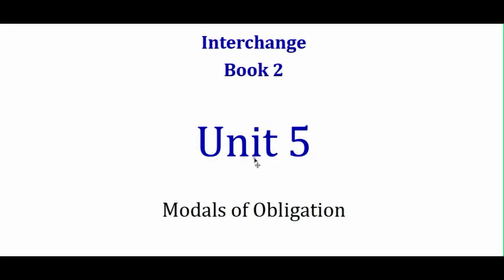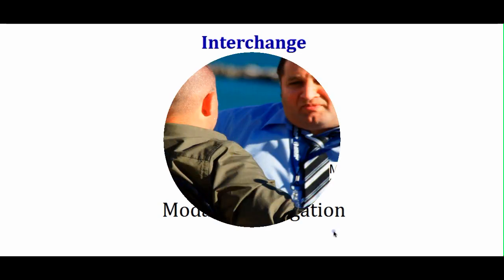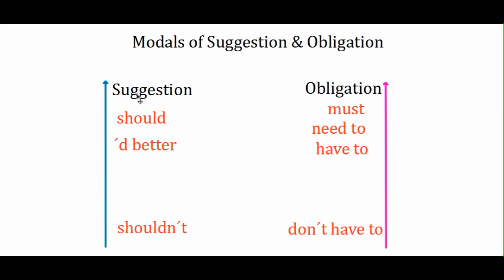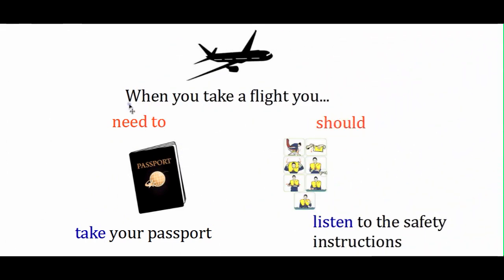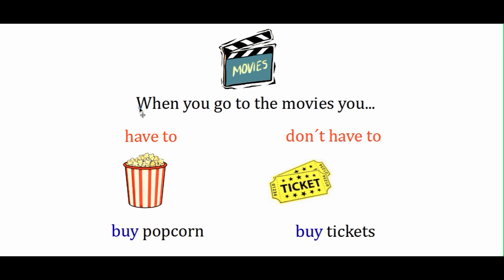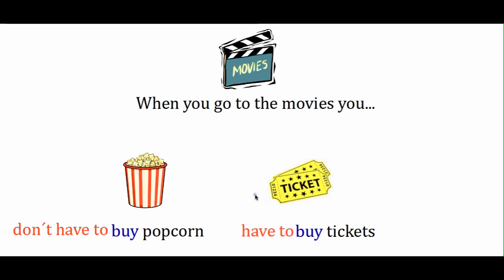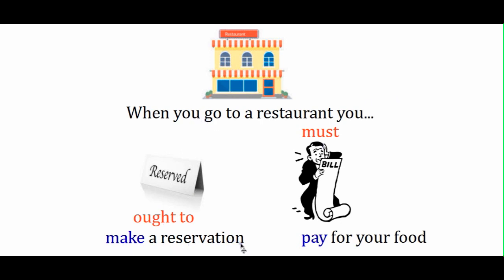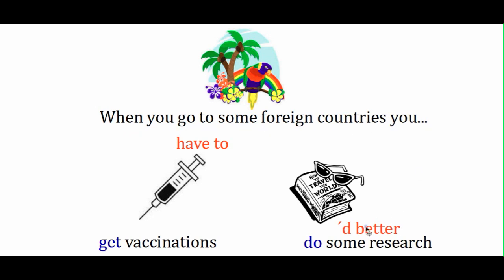Book 2, Unit 5 Part 2 - Modals of Obligation & Suggestion